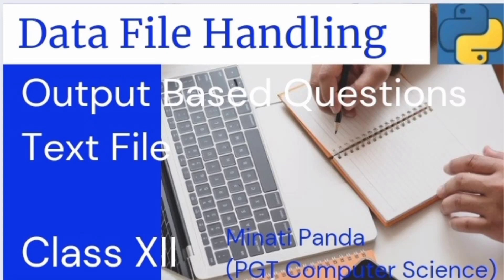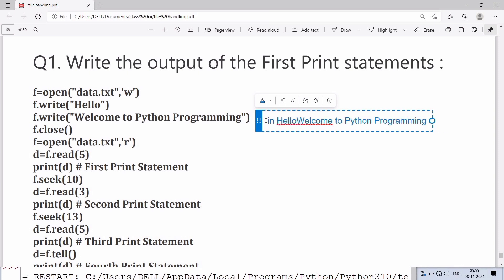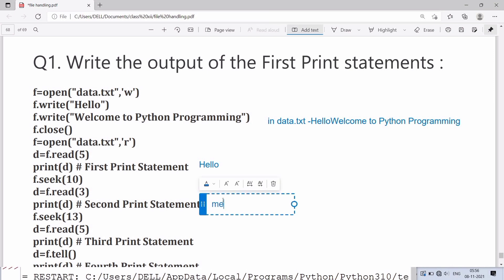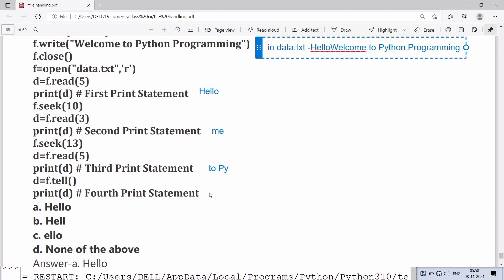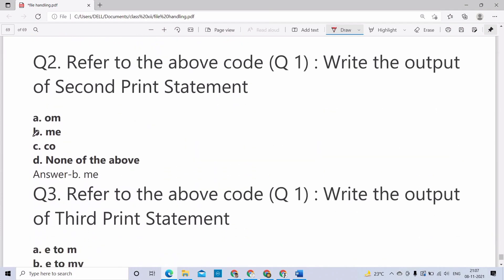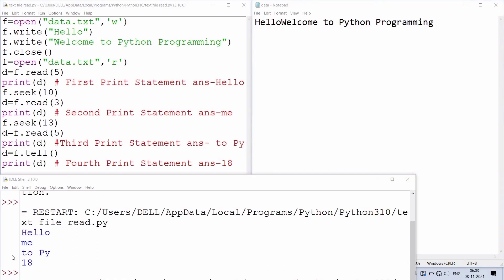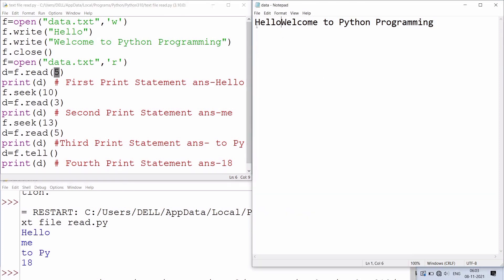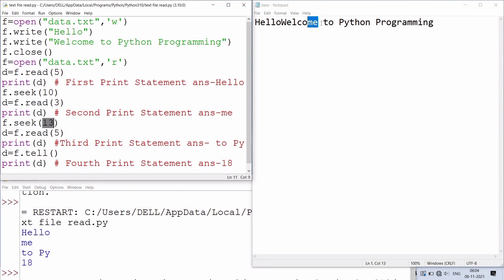File Handling| Text file| Output based questions| Class XII Computer science